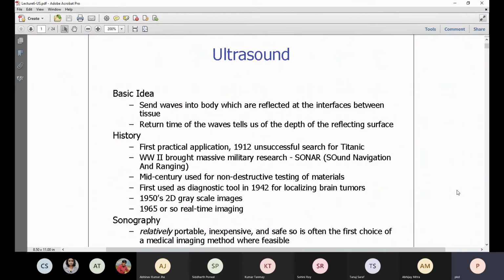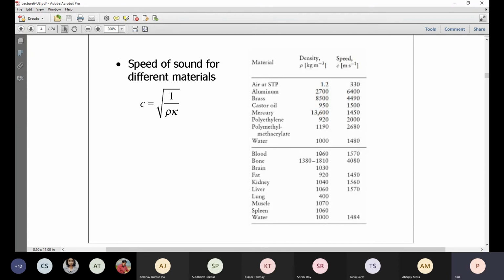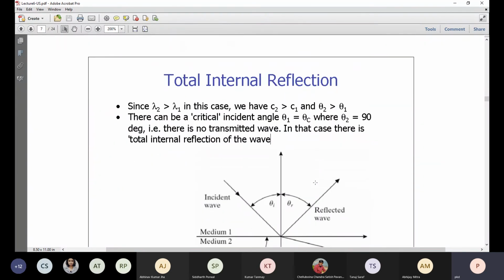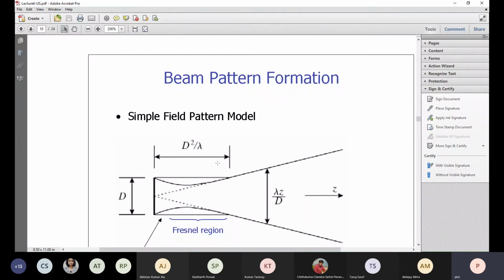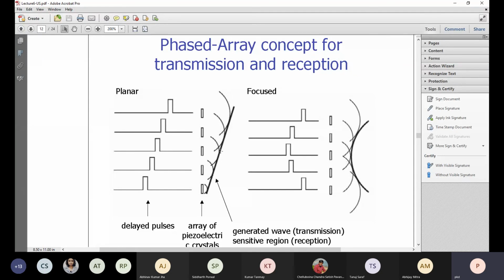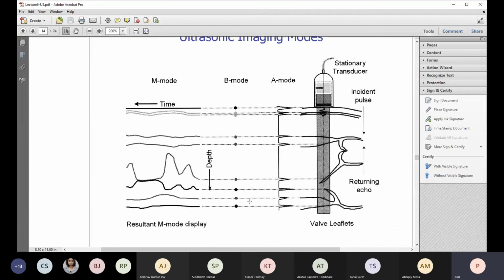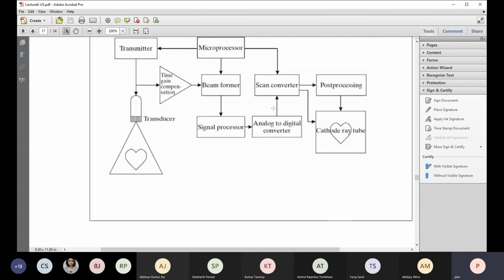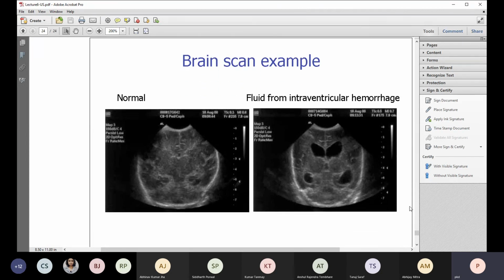Instrumentation Devices 2 | Lecture 10 | 28-01-2021